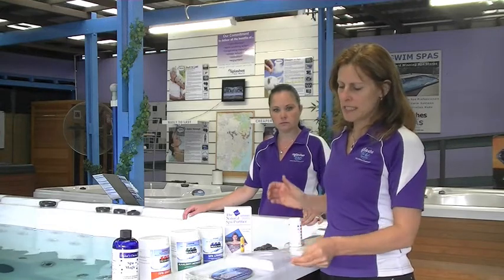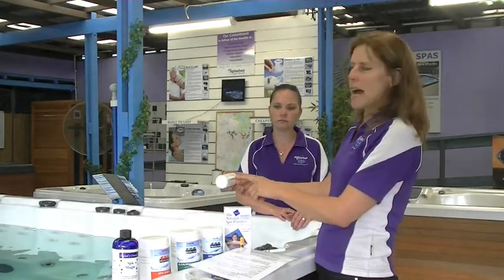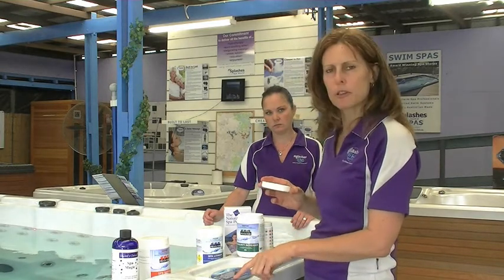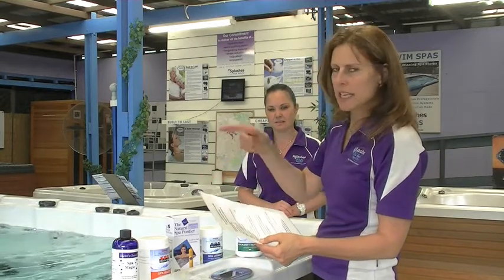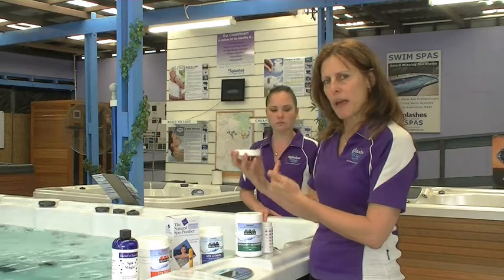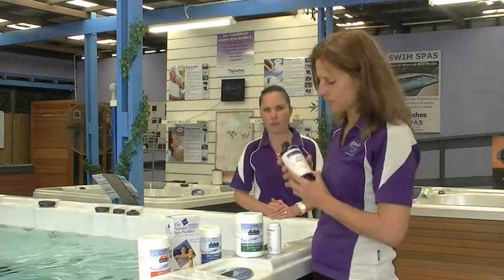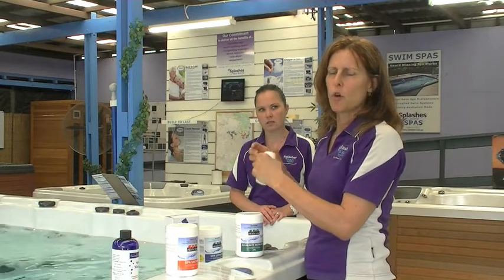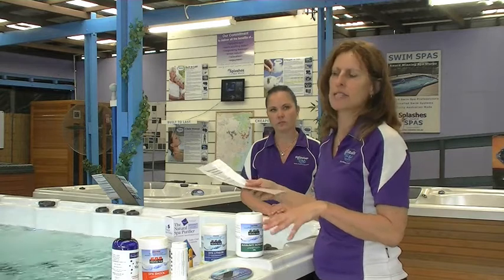Splashes Chemical training you tube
A brief guide to clean spa water using Splashes unique enzyme system with ozone based spas. One of the most efficient and low chemical usage system used by thousands of Splashes customers.Go